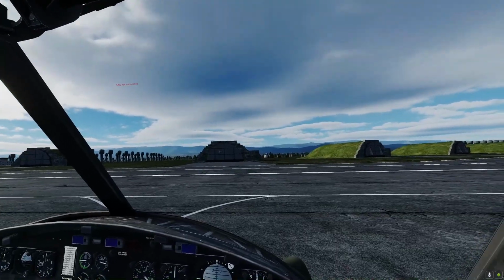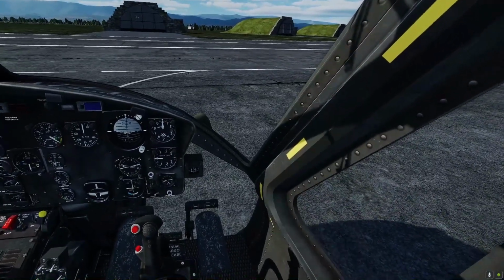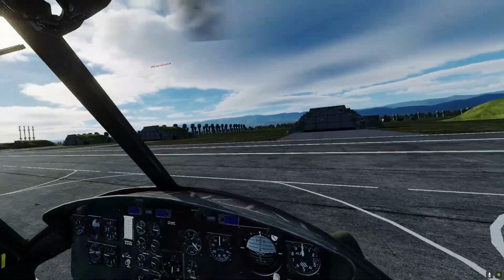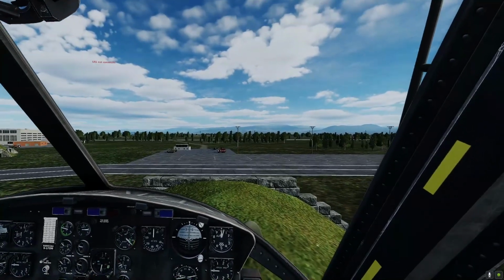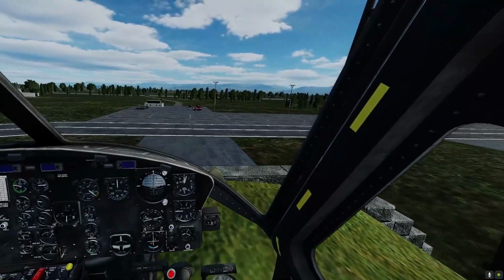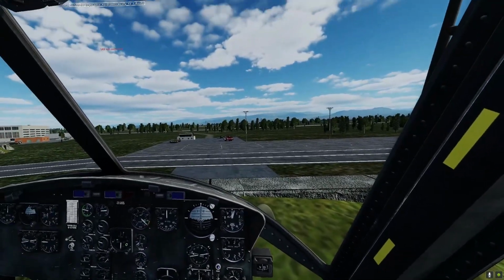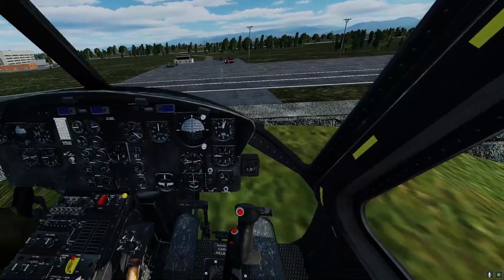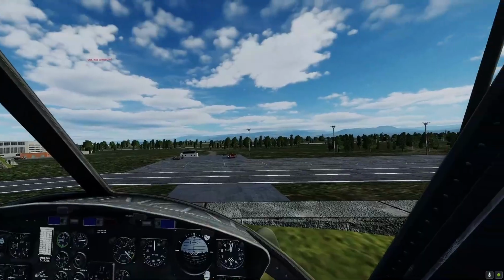DCS World Tutorial: Pinnacle Approach and Landing Techniques ▸DCS World gameplay 2023 ▸ DanFlyingMan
In this video, we take on the challenging task of executing a pinnacle approach and landing in DCS World, a flight simulation game that offers unparalleled realism and attention to detail. Using real-world flight techniques and procedures, we navigate our way through difficult terrain and high altitude to safely land at the pinnacle airport.

Watch as we demonstrate the flight controls and instrumentation necessary for a successful pinnacle approach and landing, including understanding aircraft performance and limitations, navigating wind and turbulence, and communicating with air traffic control. Whether you're an experienced flight simulator enthusiast or a newcomer to the genre, this video offers valuable tips and tricks for mastering the art of the pinnacle approach and landing in DCS World.

So that you never miss any updates of DCS World gameplay videos!

⌚ SCHEDULE:
Weekly New Video
or part of this video and audio is strictly prohibited.
this channel.